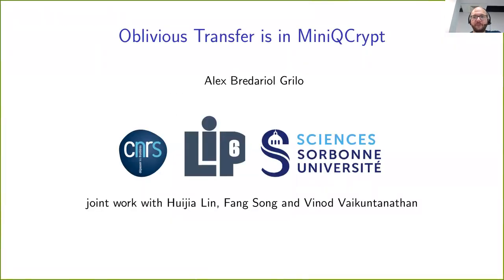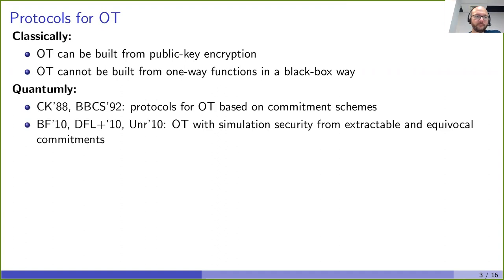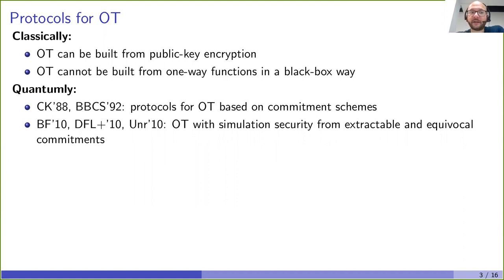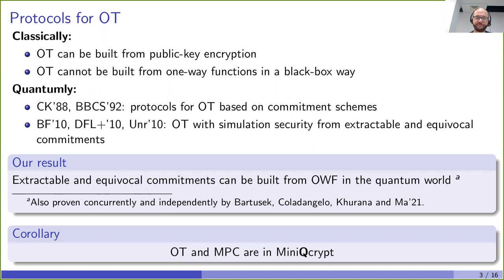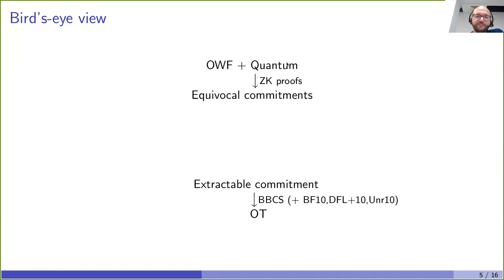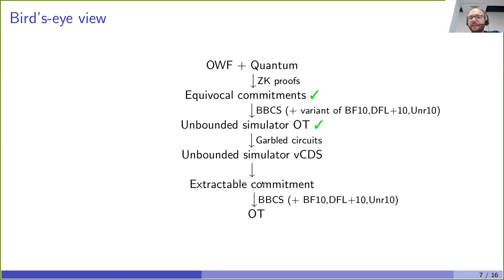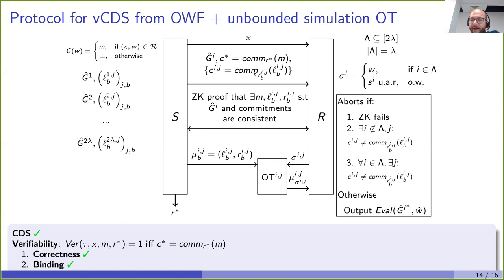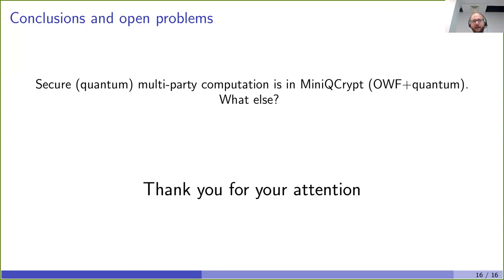Oblivious Transfer is in MiniQCrypt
Paper by Alex Grilo, Huijia Lin, Fang Song, Vinod Vaikuntanathan presented at Eurocrypt 2021